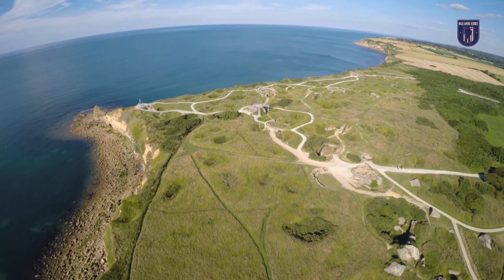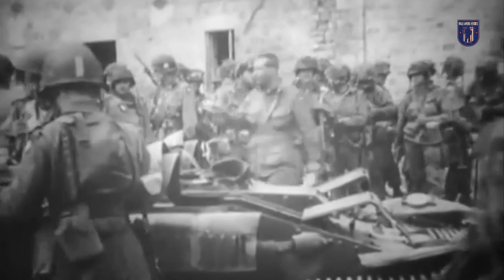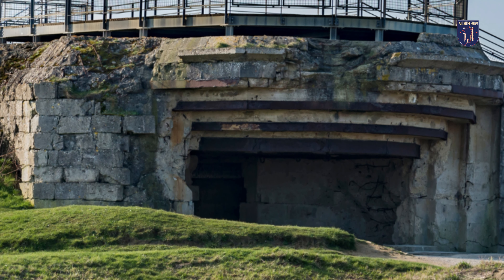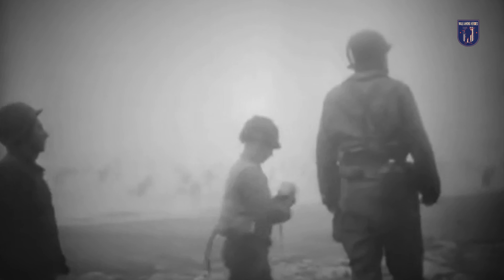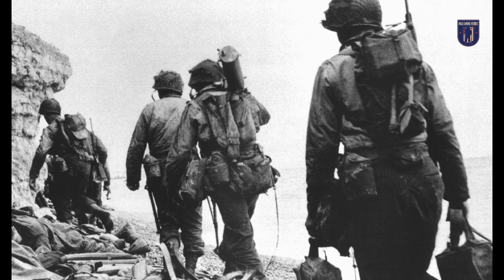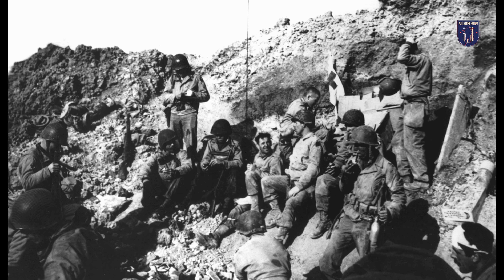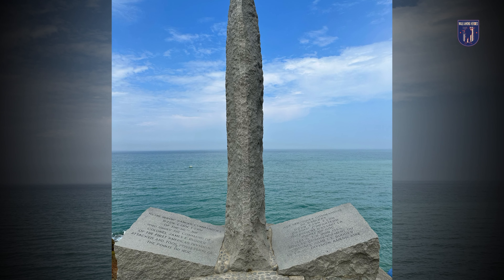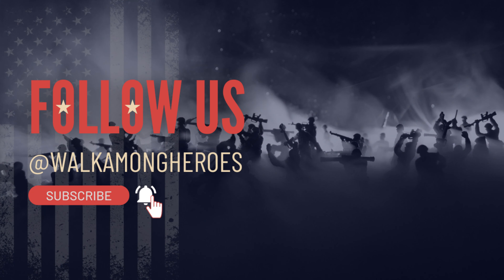Exploring Pointe du Hoc: A WWII battlefield preserved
Join Walk Among Heroes on a journey through history as we explore the site of Pointe du Hoc, a important location during the Battle of Normandy on D-Day.

This video delves into the strategic importance of the 30-meter cliffs and the heroic assault by the United States Rangers who neutralized German threats under intense fire. Discover the ruins of wartime installations, trenches, and the Rangers Monument as we honor the bravery of those who fought for freedom.

Walk Among Heroes offers guided tours to Pointe du Hoc for those seeking a deeper understanding of World War II history.